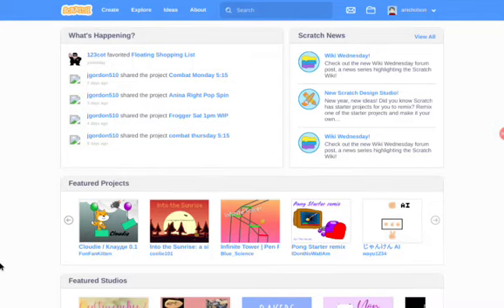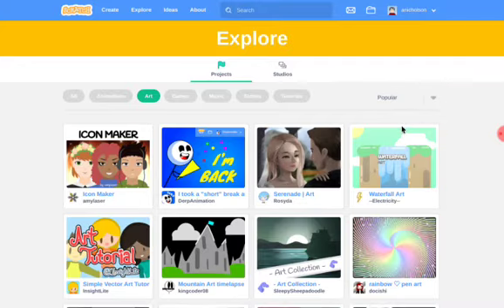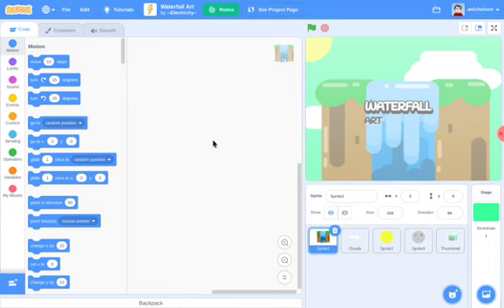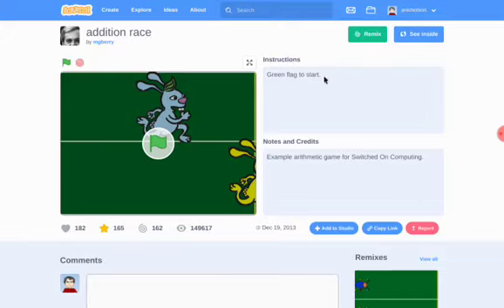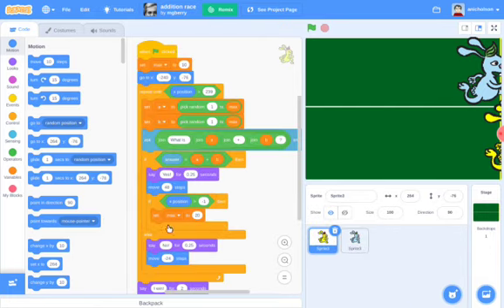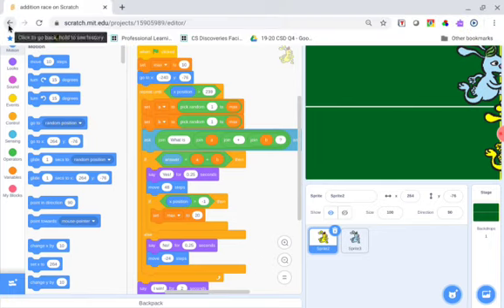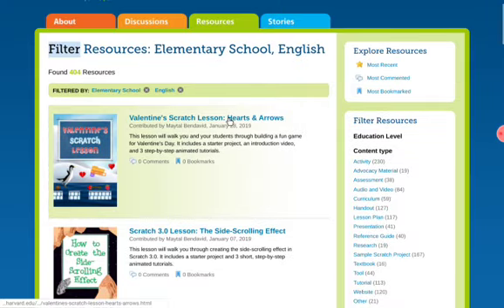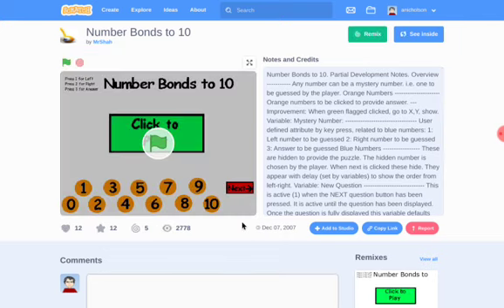Searching on Scratch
This video shows how to use the Explore link to search for projects on Scratch. It also shows how to search for resources in the ScratchEd Archives.